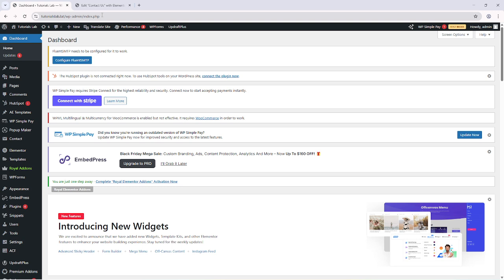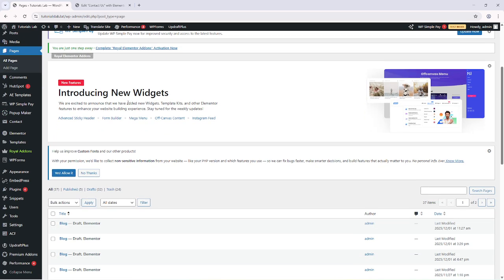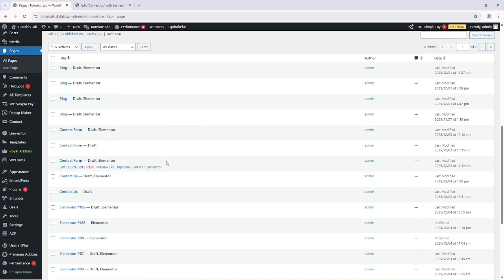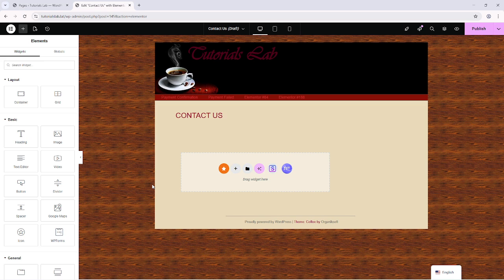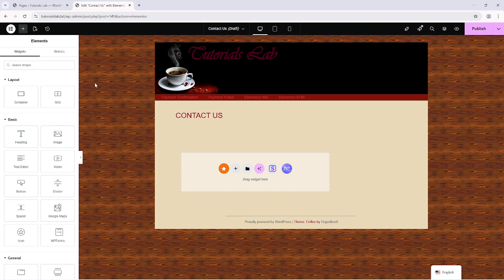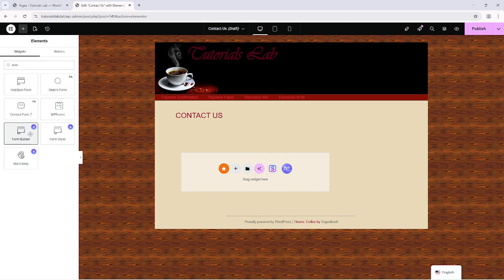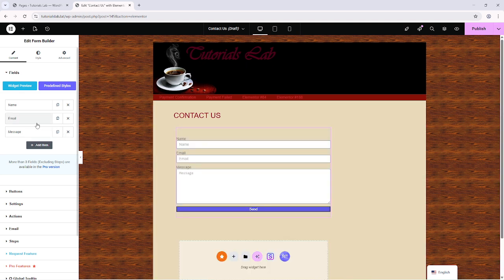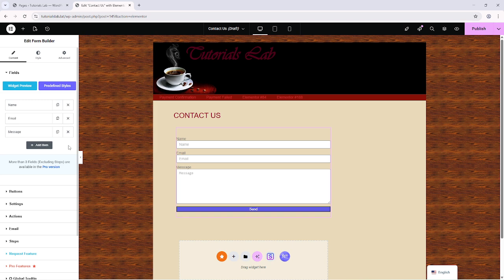How to Add Contact Form to Elementor (Tutorial 2026)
Along the way, you'll learn how to add contact form Elementor, create a contact form Elementor, set up Elementor contact form, build Elementor form step by step, integrate contact form into Elementor, Elementor contact form widget setup, design custom contact form Elementor, add form to Elementor website, easy Elementor form creation guide, make contact form with Elementor, Elementor form builder tutorial, configure Elementor contact form